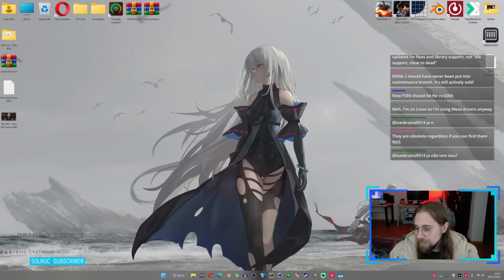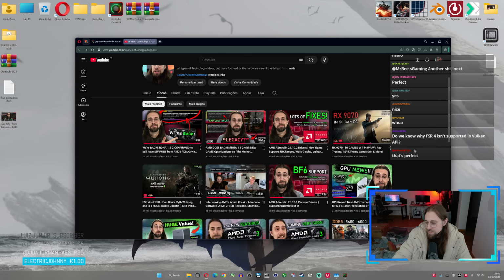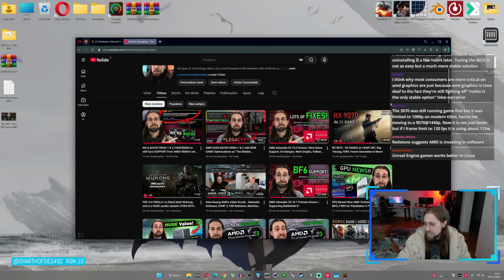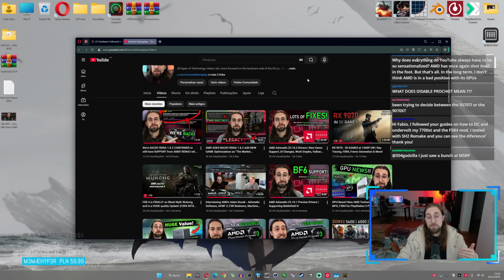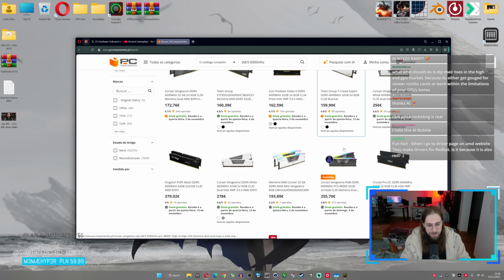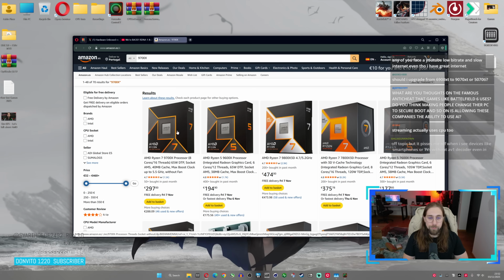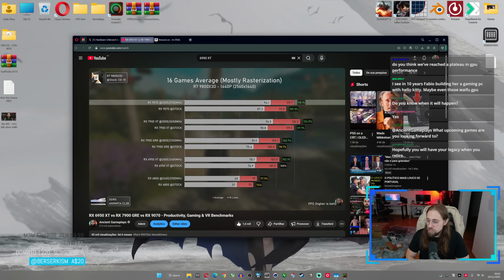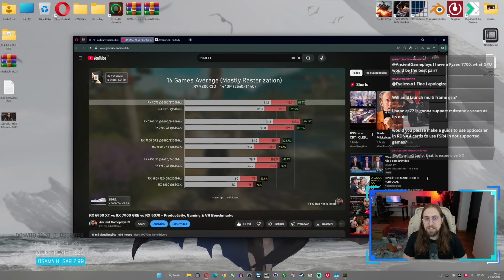Live #25 - AMD RDNA1 & 2 Drivers Support, Am I a shill?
Hello people!
Today with the live 25, speaking about people calling me shill and the recent drivers "fiasco" from AMD.

AMD AM5 PC USED for CPU testing:

      RAM: 2x16Gb TridentZ5 6000MHz CL36 (6000 MHz CL32)
      HDD: 1x4TB
      SSD (Nvme): 500GB + 2TB + 2TB